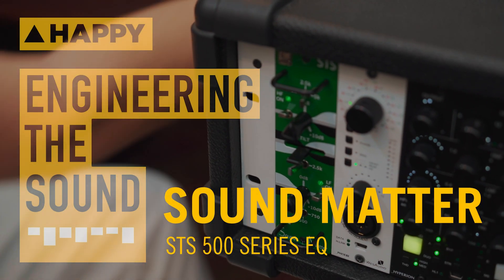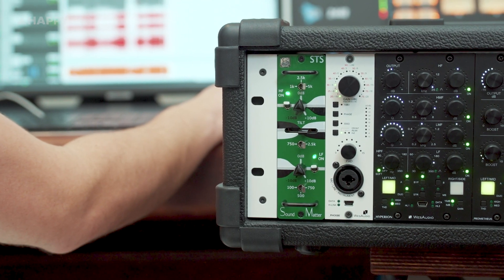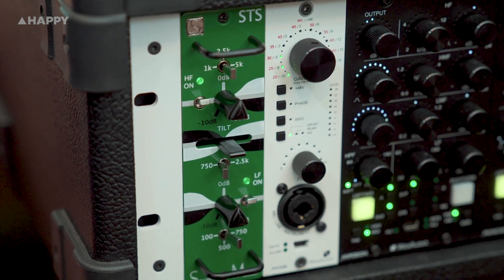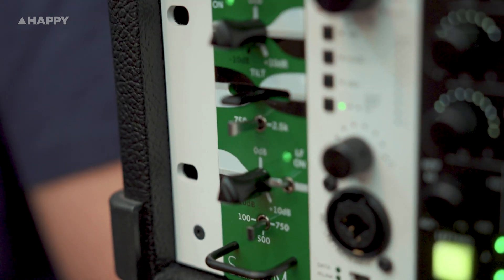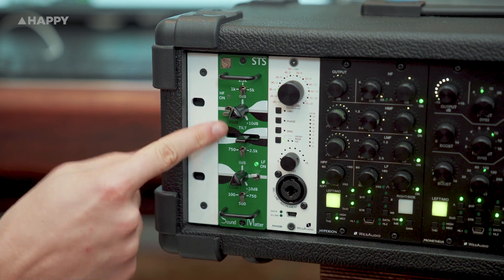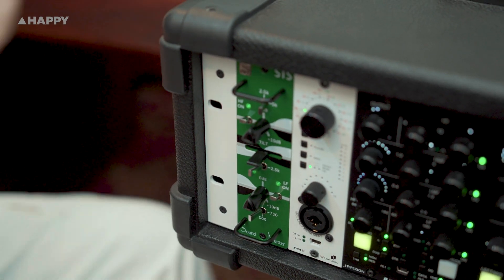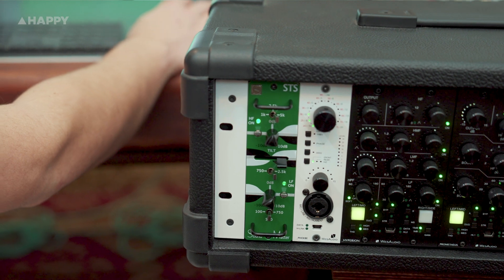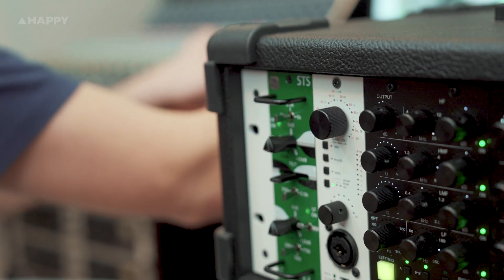Sound Matter: STS EQ PRO-Q 3 TILT SHELF | Full Demo and Review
Today we check out a newcomer with a classic soul: Sound Matter, a new audio equipment company from Maryland, USA, who dives into the world of 500 series modules with their first offering, the STS EQ. This unique unit centres around the concept of tilt equalisation, alongside classic high and low-shelf filters.

Tilt EQ offers a way to subtly adjust a recording's overall tonal balance. By increasing or decreasing the gain at a specific centre frequency, the tilt function simultaneously reduces or boosts the opposite end of the spectrum. This method provides a smooth and phase-linear way to shape your sound. The concept originated in 70s hi-fi preamps and has seen a resurgence in recent years.

The STS EQ boasts high-quality components throughout, including Panasonic and WIMA capacitors, robust knobs (a rarity these days!), and possibly even custom-made handles for easy removal and protection within a 500 series rack.

Functional Breakdown
High Shelf: Selectable frequencies (1k, 2.5k, 5k) with +/- 10dB boost/cut and an in/out switch.
Tilt EQ: Selectable centre frequencies (750Hz or 2.5kHz) with a detent for easy centring.
Low Shelf: Selectable frequencies (100Hz, 500Hz, 750Hz) with +/- 10dB boost/cut and an in/out switch.
The frequency bands interact with each other, allowing for the creation of interesting tonal curves by combining boost and cut across different shelves and the tilt section.

The reviewer found the STS EQ to be a joy to use, praising its clear sonic impact and exceptional build quality.  Unlike some modern equipment that skimps on materials, the STS is described as "strong" and "solid," built to last.

The Sound Matter STS EQ retails for $499 USD, comes with a 1-year warranty, and can be purchased directly from the company here.

The Sound Matter STS EQ offers a unique combination of classic and modern features. If you're looking for a high-quality 500 series EQ with a twist, and appreciate the subtle power of tilt EQ, the STS might be the perfect addition to your audio arsenal.